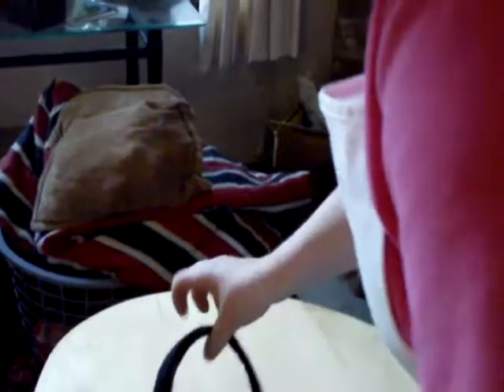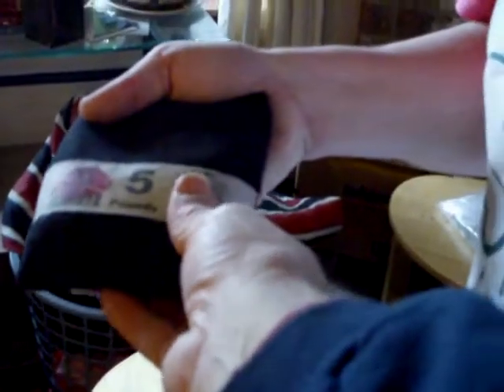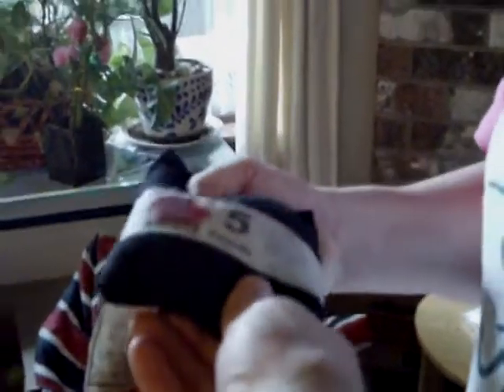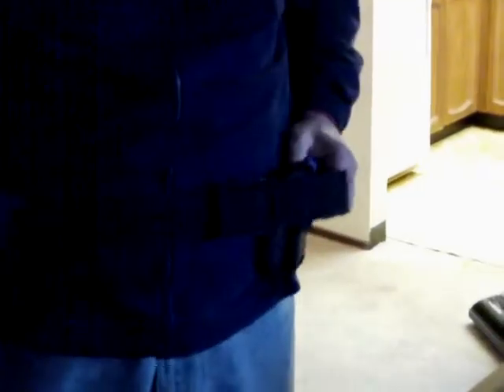Trident Weightbelt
Today we bought the Trident weightbelt from Kay.   Kay happens to be a 30year master diver!  Sheesh and I am soon to be doing my first test dive.